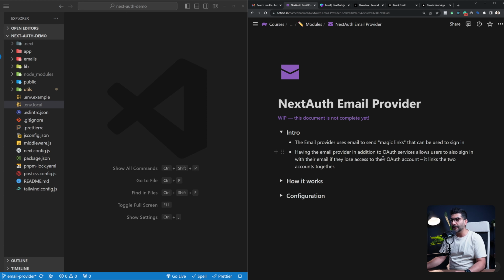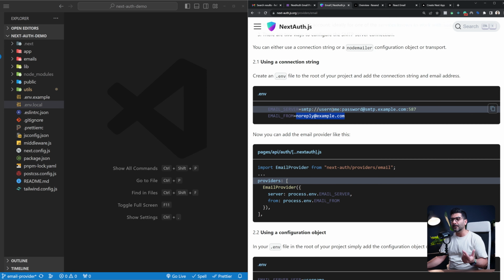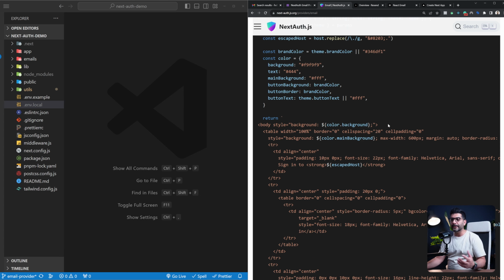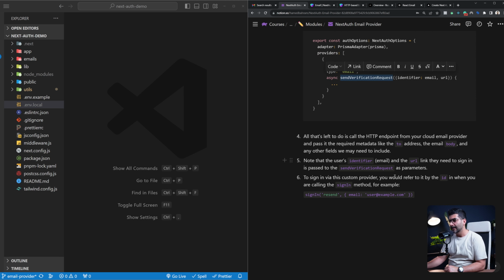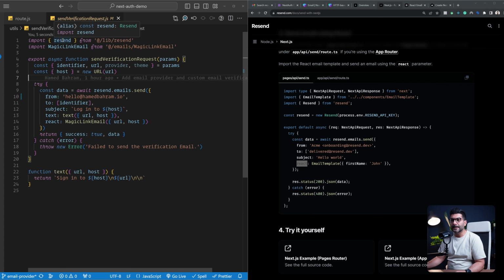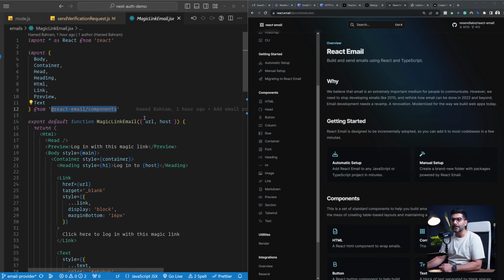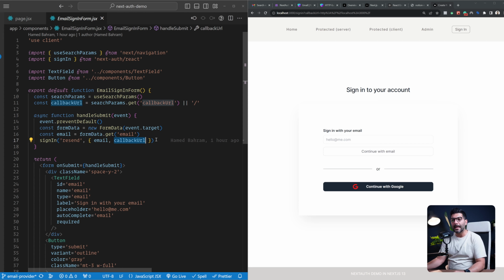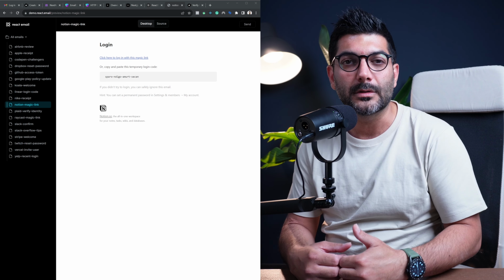Custom Sign-in Emails in NextAuth Using Resend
This video will look at customizing the sign-in email in NextAuth using the Resend and React email package.

Chapters
0:00 Intro
3:00 Using SMTP
5:25 Customizing the sign-in email
7:00 Using HTTP
13:00 Using Resend
15:30 Adding React Email
17:40 Calling the custom provider
21:30 Testing the sign-in flow
22:54 Recap